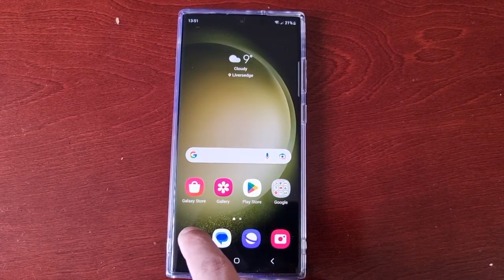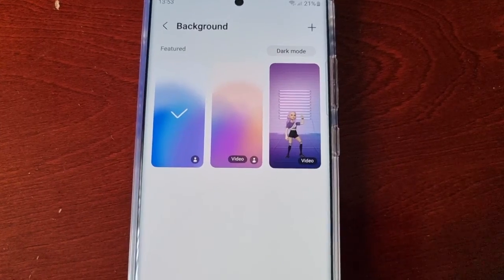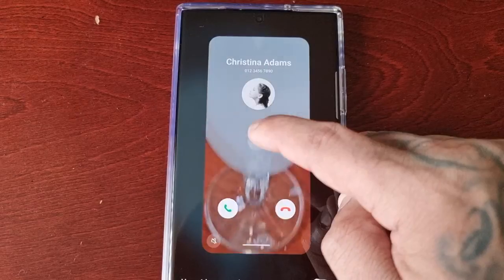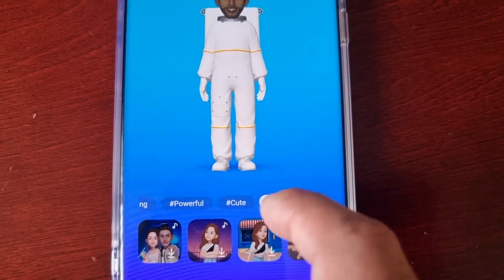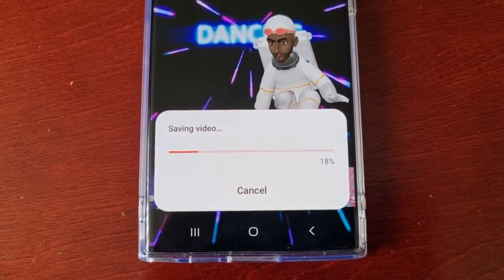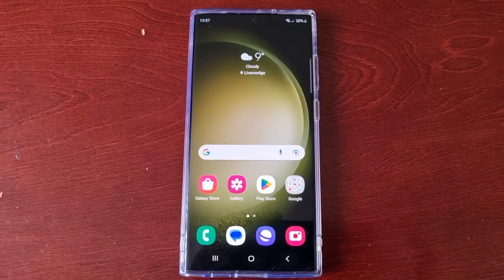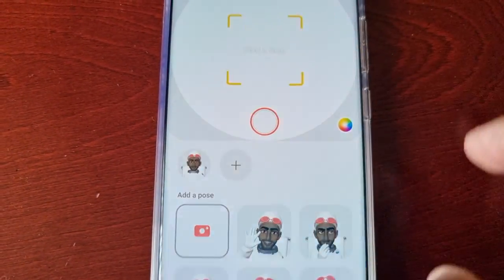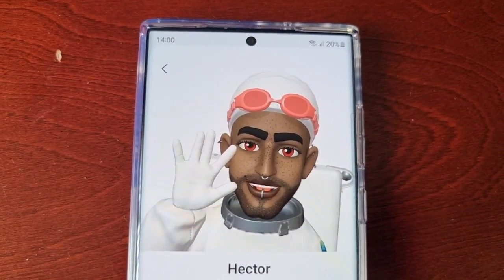Samsung Galaxy S23 Ultra Create Custom Call Backgrounds For Contacts & Video Backgrounds For Calls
Samsung Galaxy S23 Ultra Create Custom Call Backgrounds For Contacts & Video Backgrounds For  incomming & outgoing Calls.